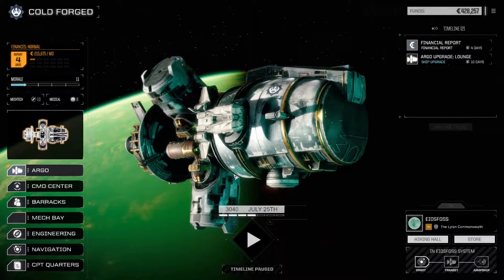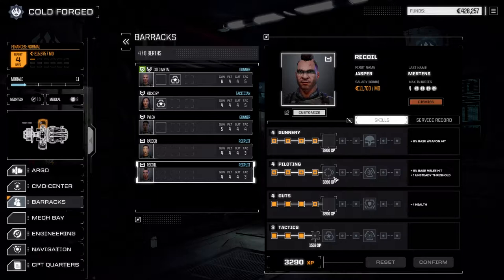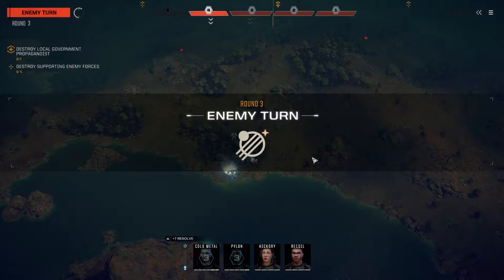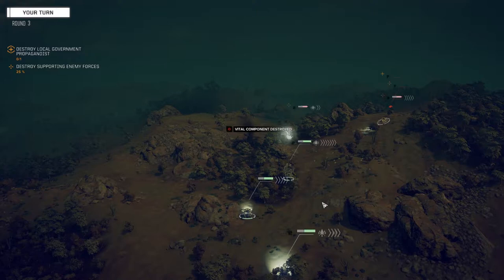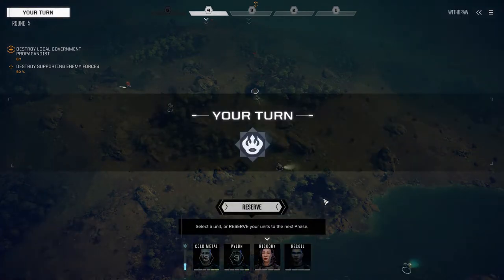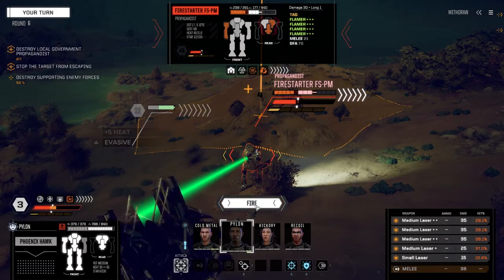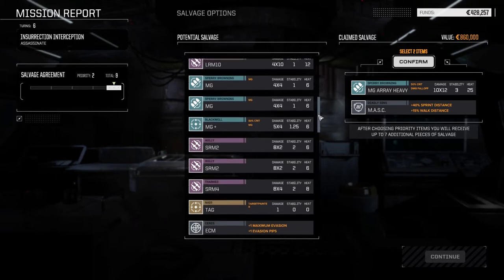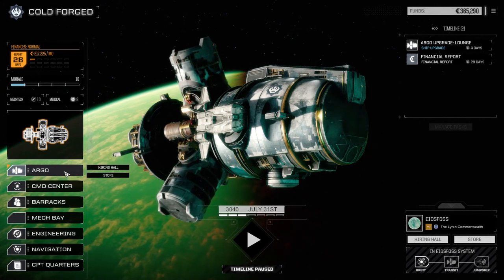Roguetech - COLD FORGED - Ep14